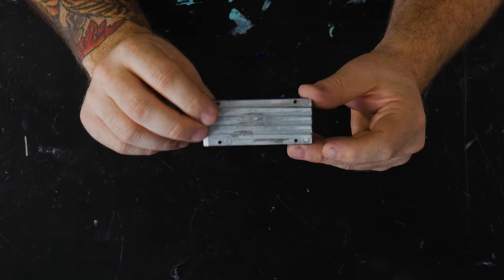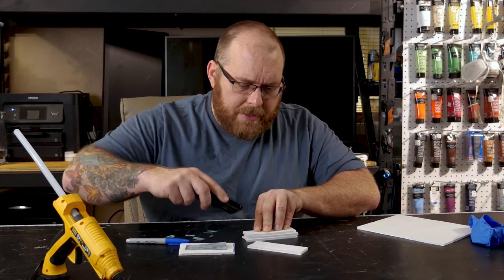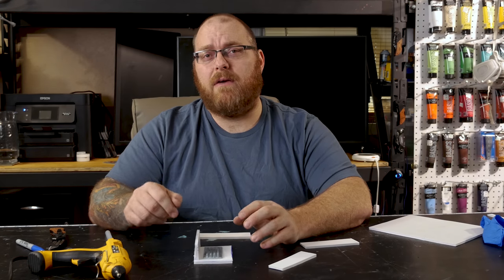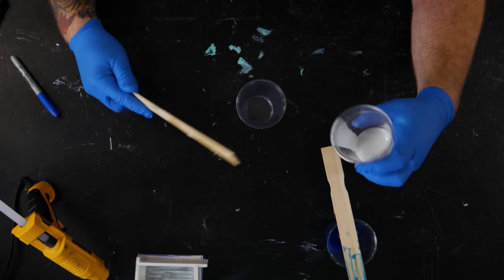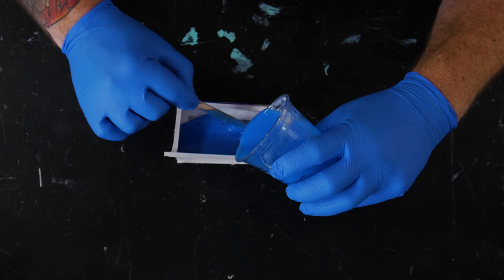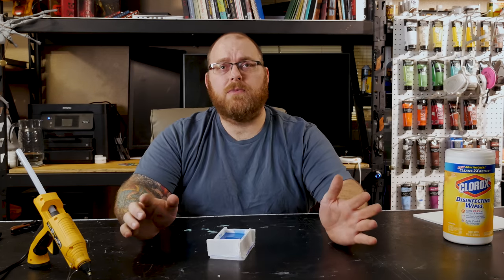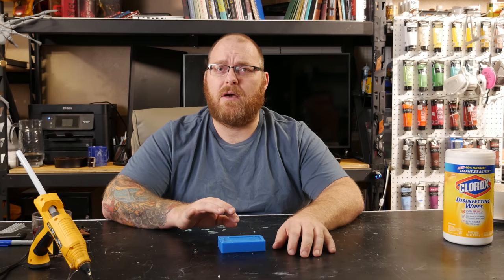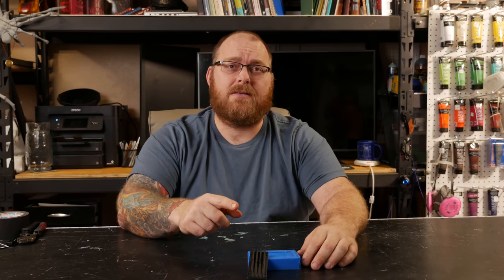Making a basic silicone mold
Making a one part silicone mold using smooth on Mold star 30 and casting with smooth cast onyx fast.

Where I get my music

Panasonic G85

sony A6600

panasonic G9

Mavic Mini

gopro hero 7

Aperture MC

Godox 60 SL

Neweer led lights